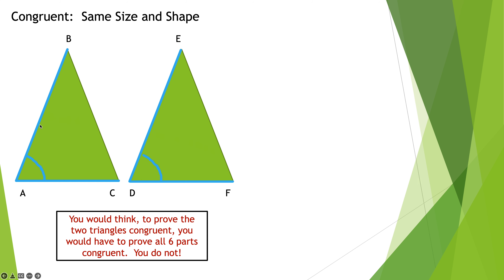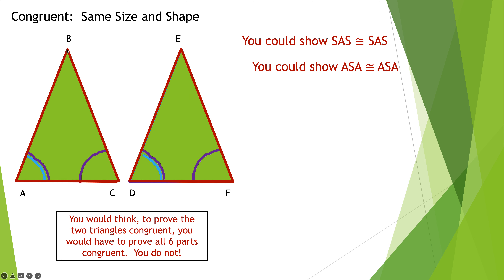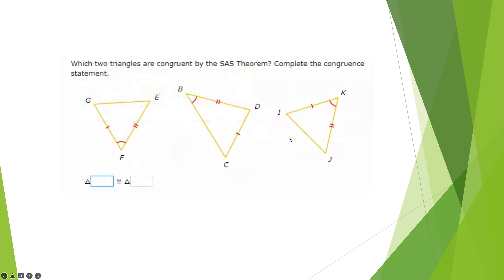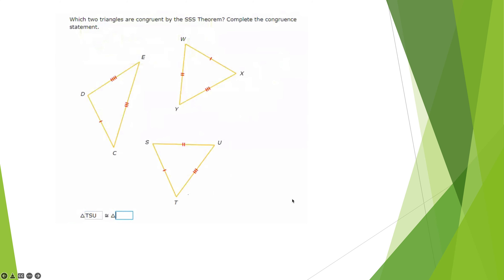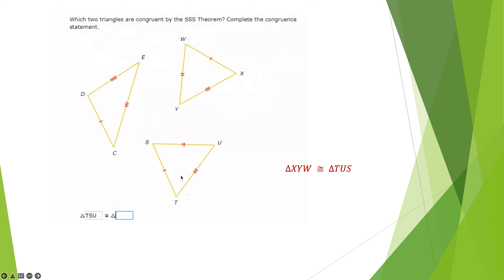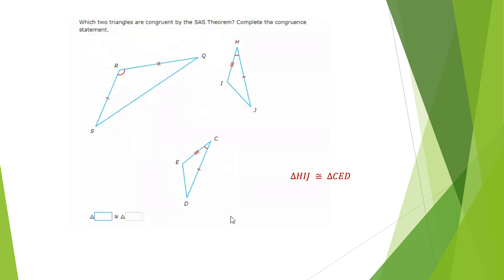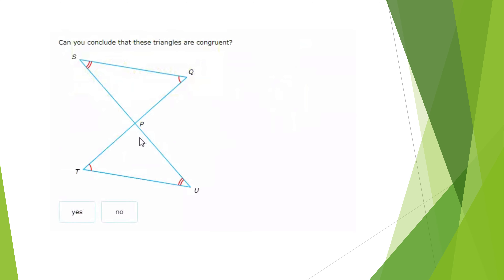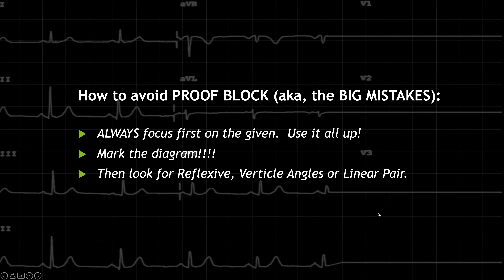MTH 1250 Week 6 Lesson 11 Video 2 Introducing Triangle Proofs